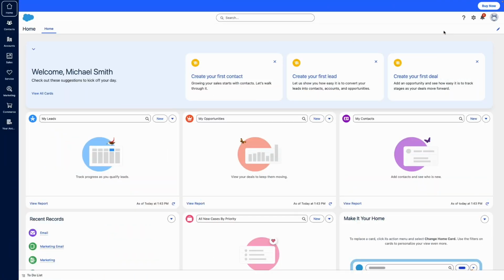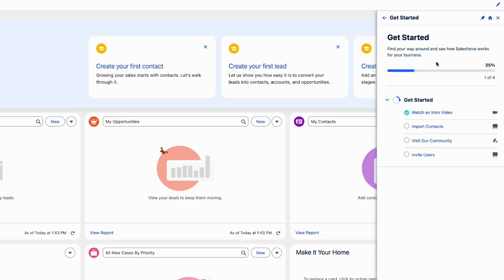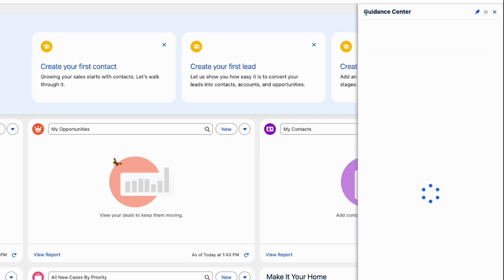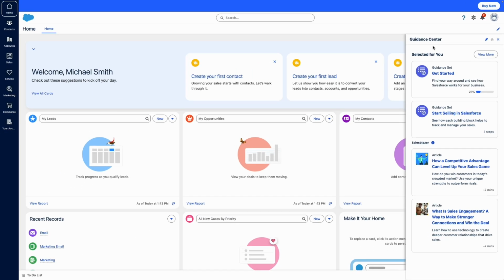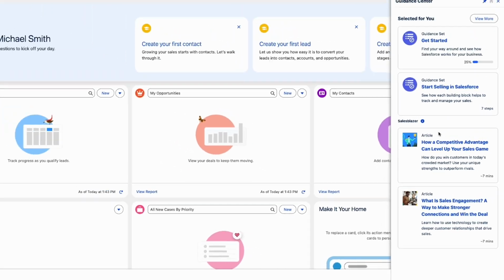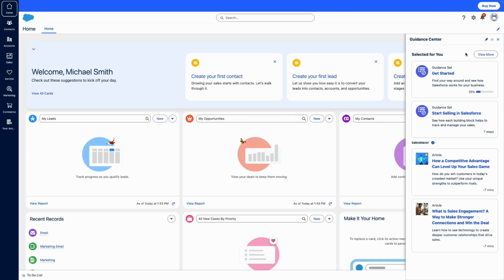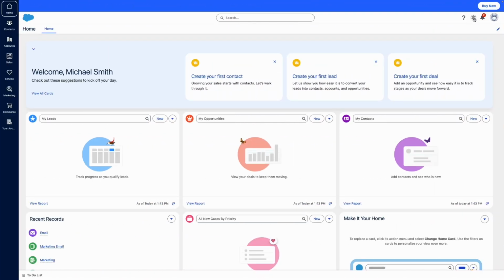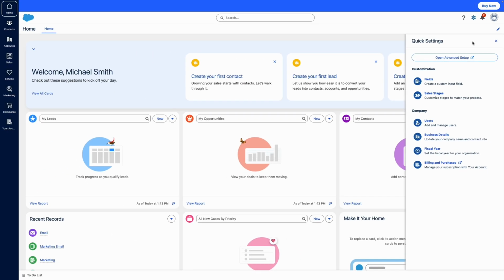Salesforce Starter Suite: Guidance & Setup | Tutorial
Learn how to set up Salesforce Starter Suite quickly using two key tools: Guidance Center and Quick Settings. This Starter Suite setup tutorial shows small businesses and new admins how to follow guided onboarding, complete essential steps, and configure the CRM without digging through complex menus.

In this video, you'll learn how to:
- Use the Starter Suite Guidance Center to follow recommended setup steps
- Access videos, tutorials, and automated actions that simplify onboarding
- Use Quick Settings to add users, customize fields, update sales stages, and complete common admin tasks
- Explore additional resources that help you get the most out of your Salesforce Starter Suite trial

If you're searching for Starter Suite setup, Salesforce Starter onboarding, or how to set up Salesforce for small business, this guide will get you started fast.

TIMESTAMPS
0:00 – Starter Suite Setup Overview
0:10 – What the Guidance Center Is
0:18 – Starter Suite Guided Setup Steps
0:32 – Recommended Guidance Sets
0:43 – How to Open Guidance Center
0:48 – Starter Suite Setup Actions & Tutorials
1:06 – Simplifying Setup with Automated Steps
1:15 – Salesblazer Tips in Starter Suite
1:30 – Quick Settings for Admin Setup
1:38 – Using Quick Settings in Starter Suite
1:42 – Common Admin Tasks (Fields, Stages, Users)
1:49 – Accessing Full Setup Menu
1:56 – Starter Suite Setup Wrap-Up
2:02 – Learn More on Trailhead